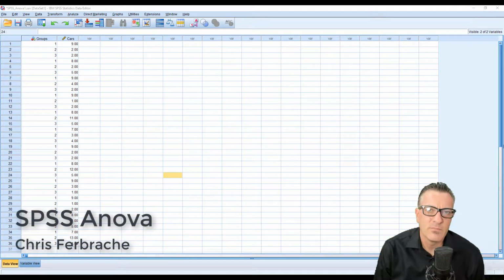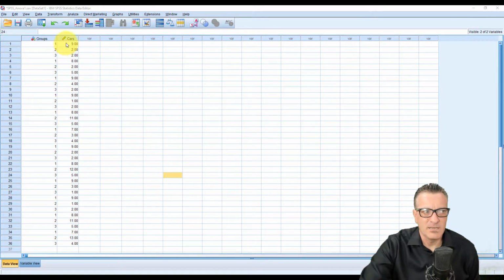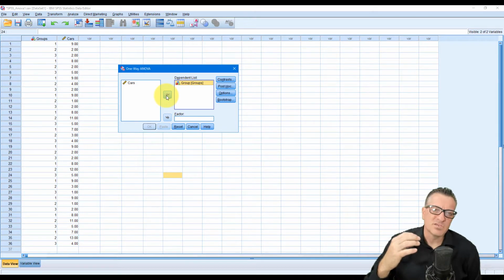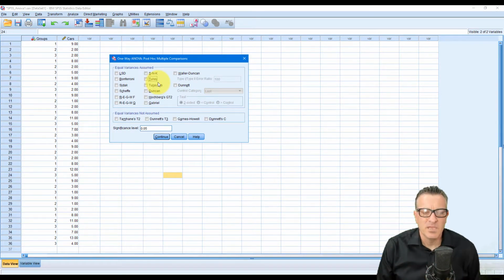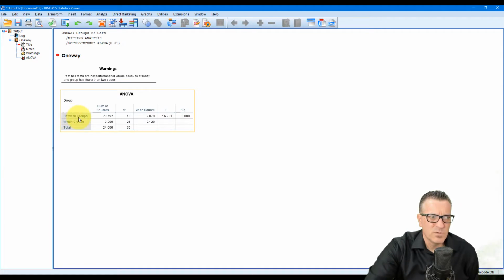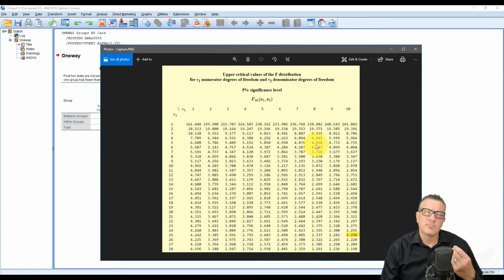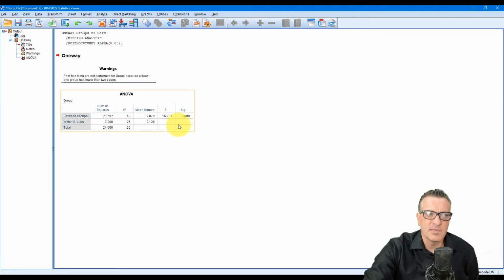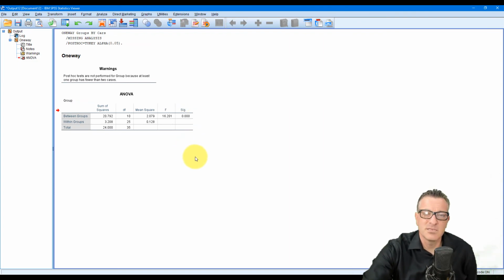An ANOVA example using SPSS [ANOVA] [SPSS]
This video covers the steps to perform a single factor ANOVA test in IBM's SPSS program.